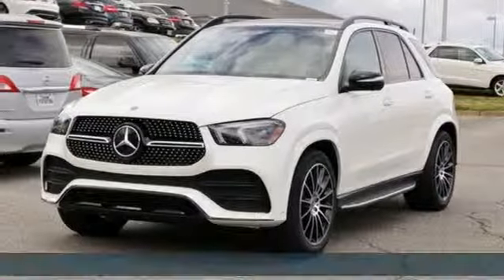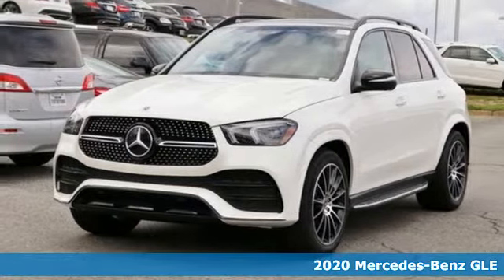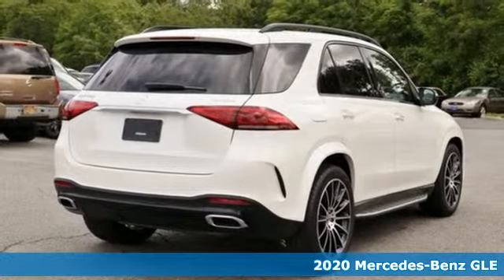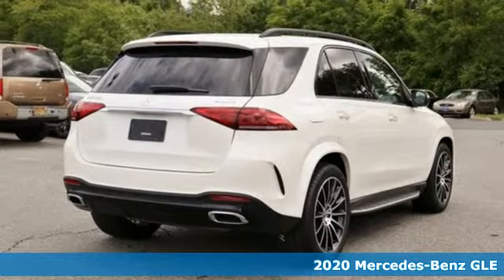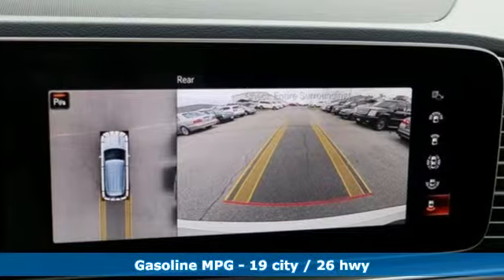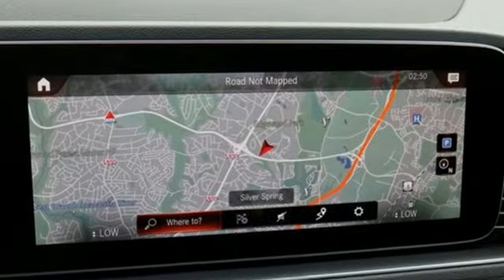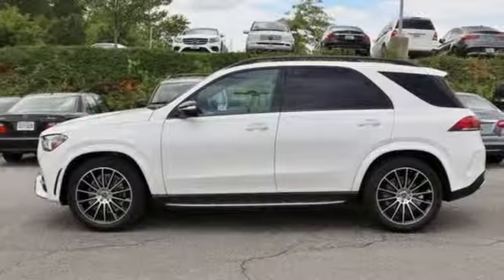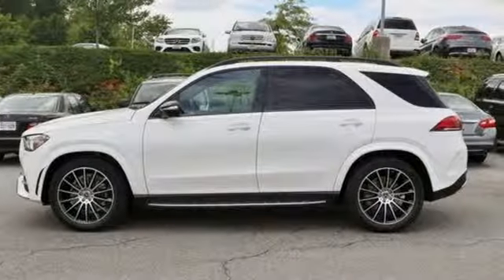New 2020 Mercedes-Benz GLE Silver Spring MD Washington-DC, MD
Year: 2020
Make: Mercedes-Benz
Model: GLE
Trim: GLE 350
Engine: 2.0L I4 Turbocharged
Transmission: 9-Speed Automatic
Color: White
Interior: Black
Stock #: J00022
VIN: 4JGFB4KB3LA046684

Address:
3301 Briggs Chaney Rd.